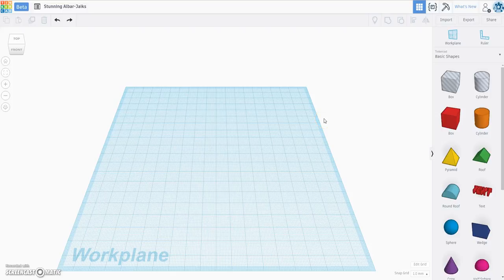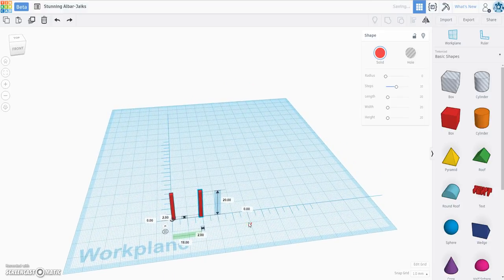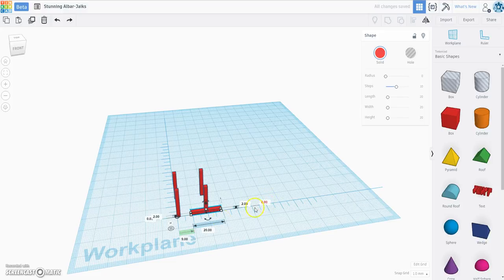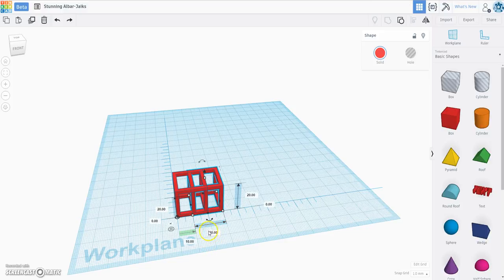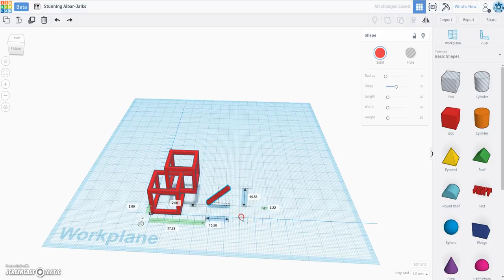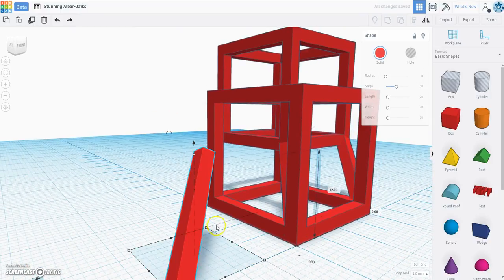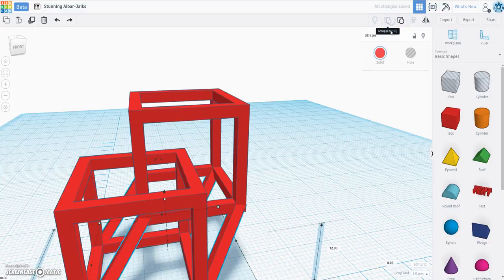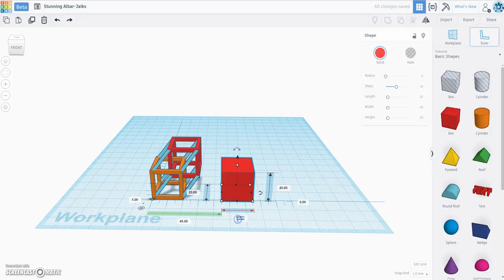Hypercube in Tinkercad